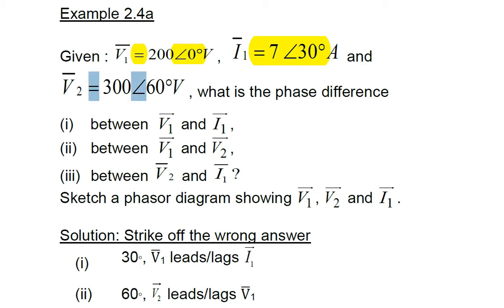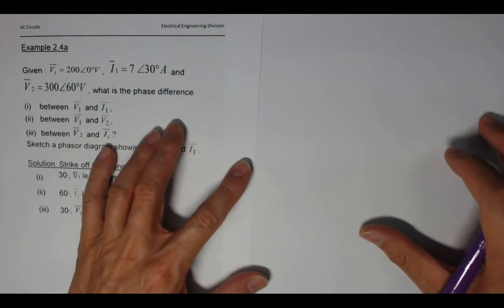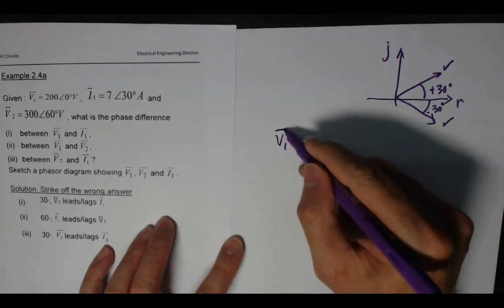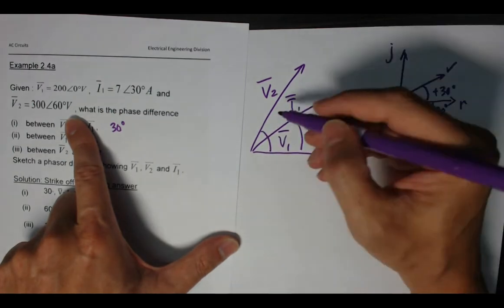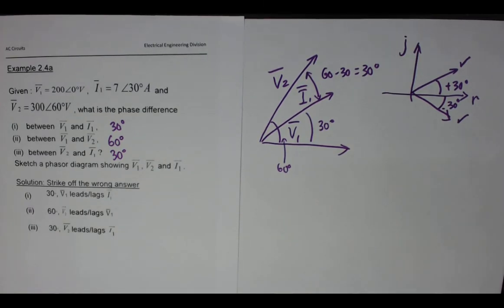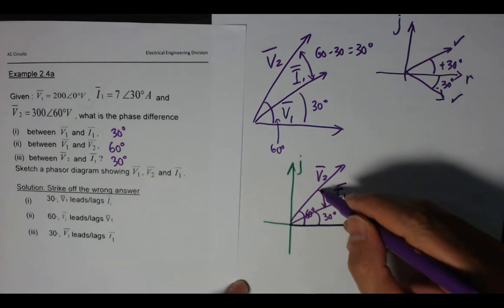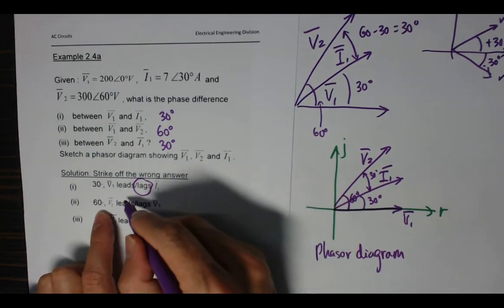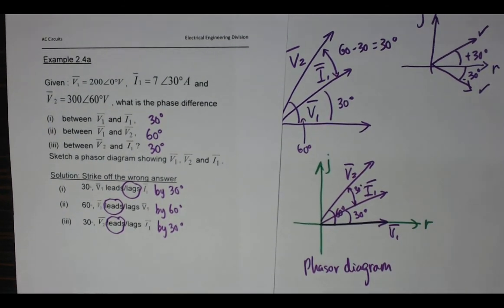4AC Example 2 4a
4AC Example 2.4a in your notes